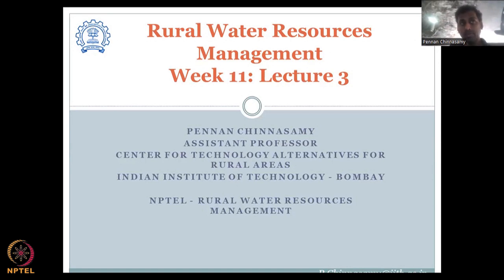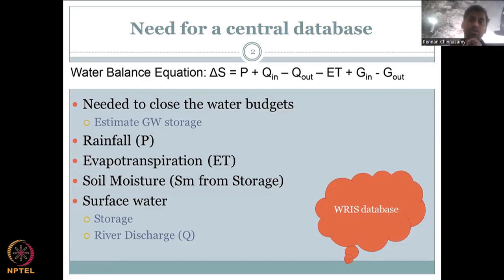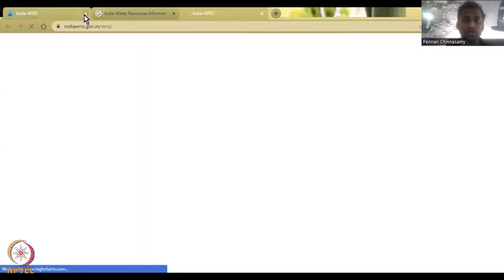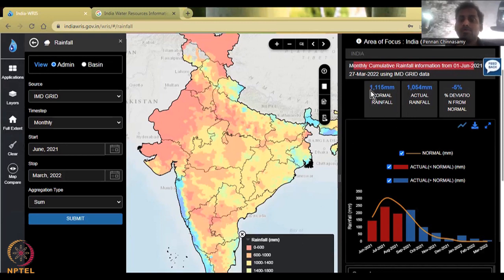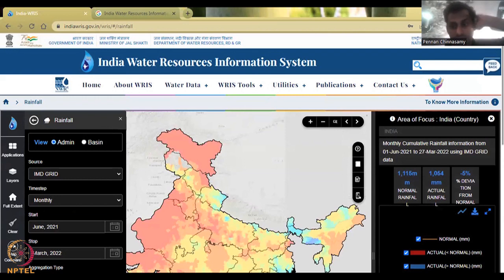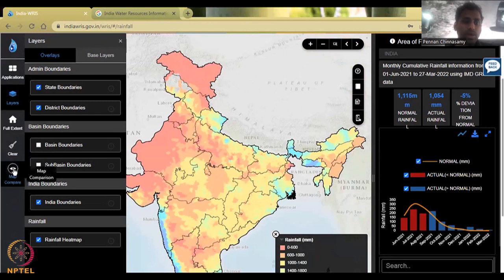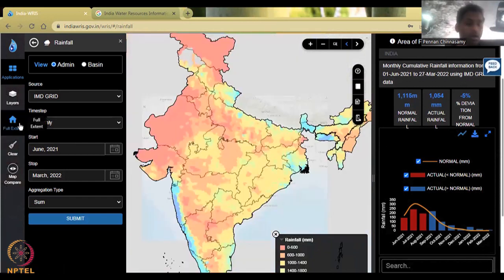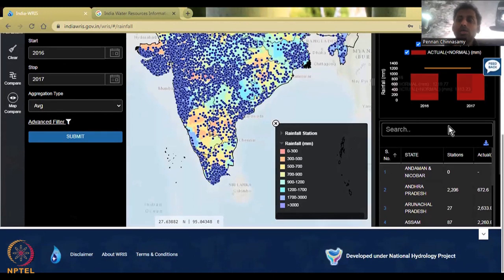Lecture 53: Solving case studies in rural water resource management Part - 3